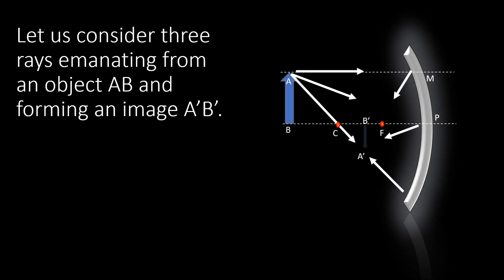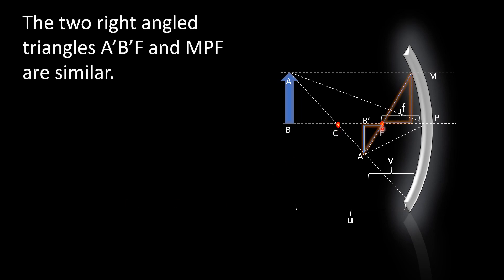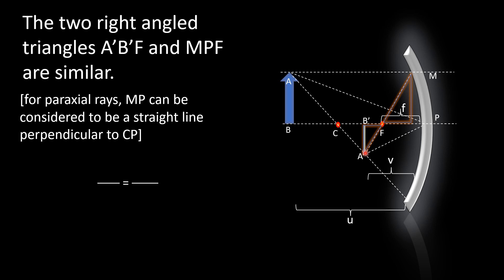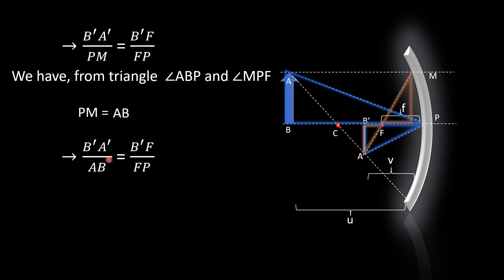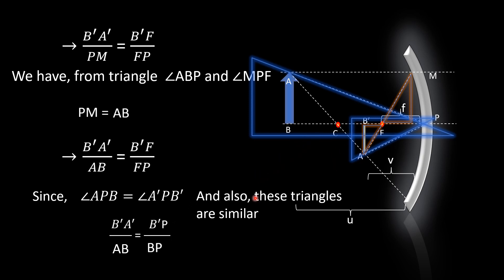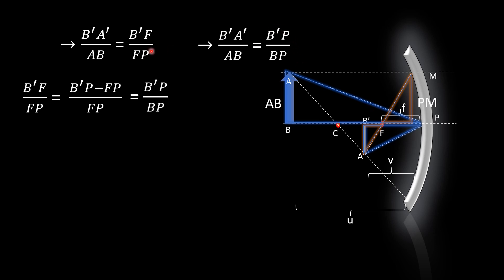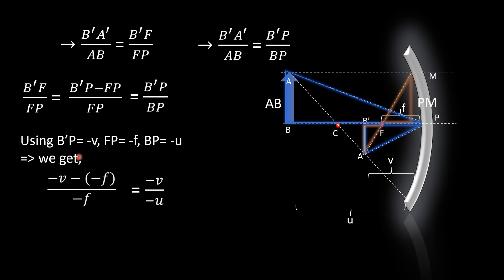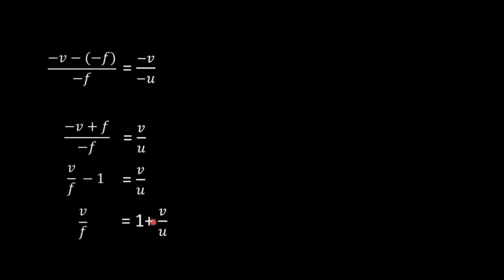the mirror equation in kannada | 2nd PUC physics Ray optics in kannada | learn in Kannada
In this video, we have discussed the following content in English along with the Kannada.

the mirror equation in Kannada, 2nd PUC physics Ray optics in Kannada

You can also get our previous lecture videos in the following link

2.Electric charges and fields - Conductors and insulators, charging by induction, Basic properties of charges - part 2